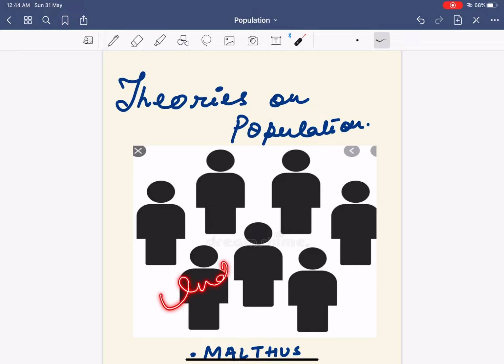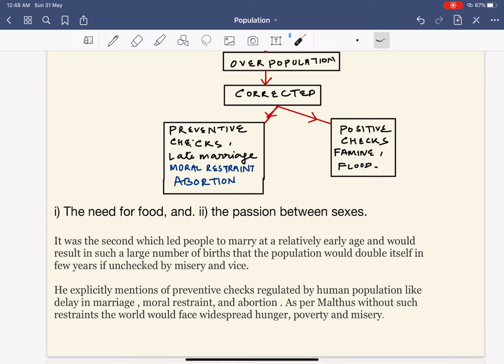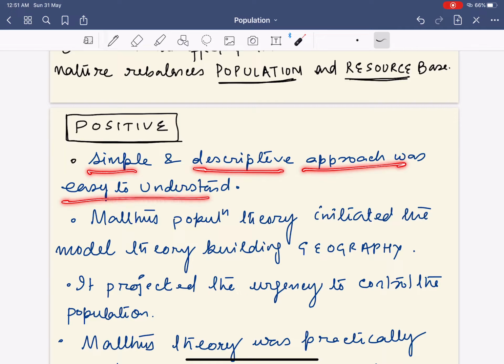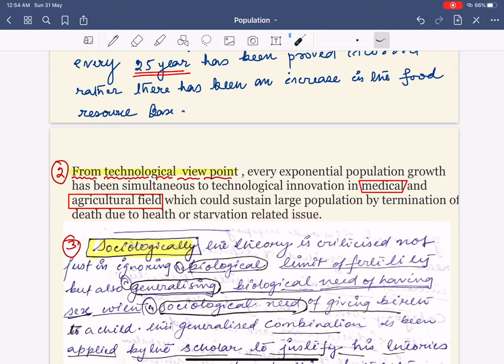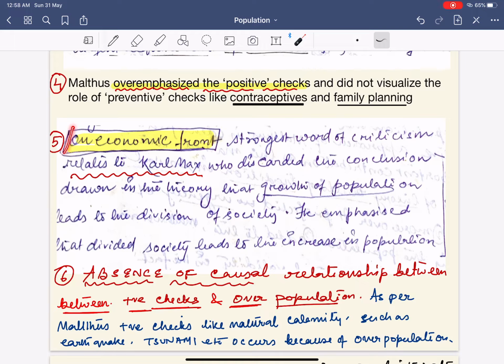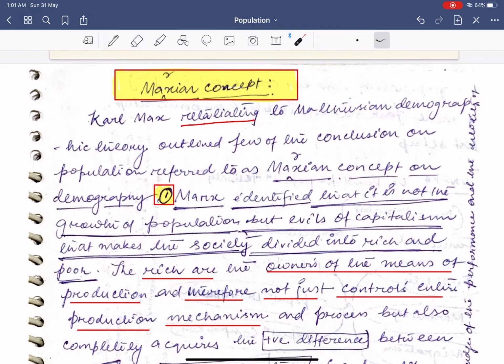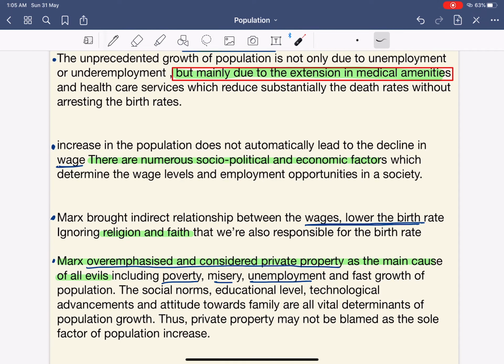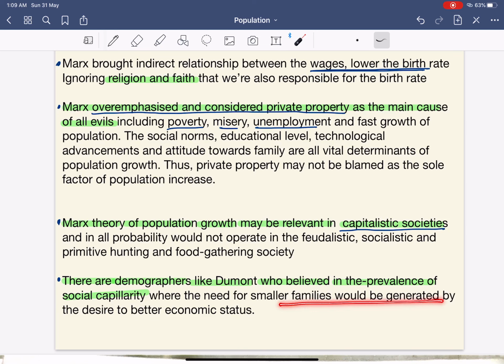population theories (malthus and marx )